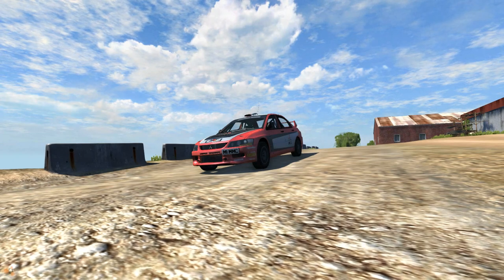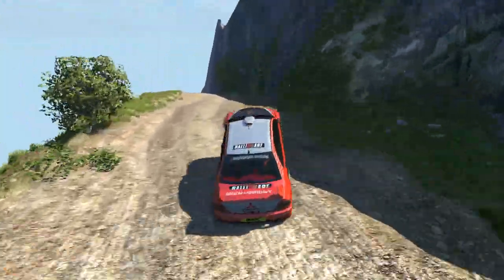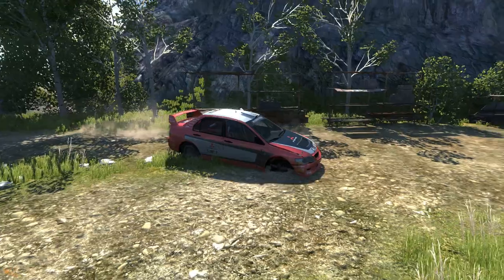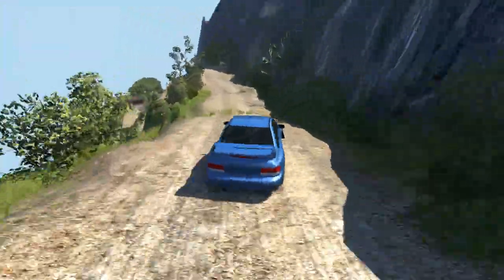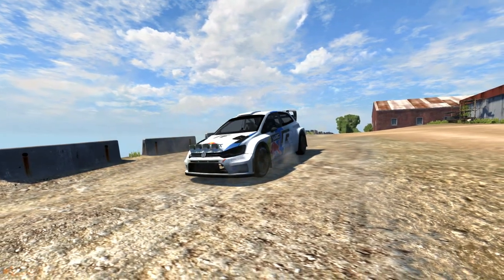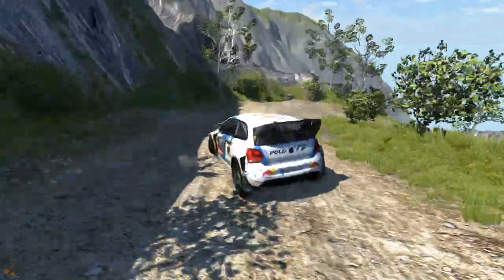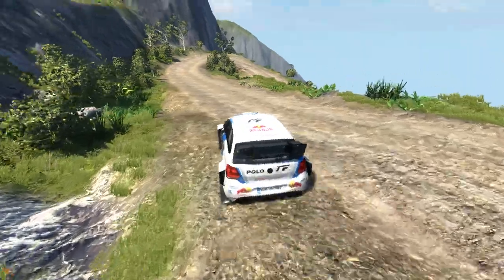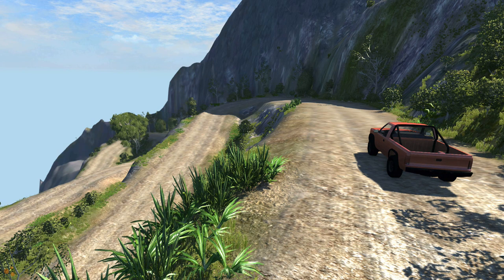FailRace BeamNG Downhill Chaos EP 5 Rally Cars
Three rally cars take on the beamng drive downhill chaos course, can any of them challenge the DSC Scarab's time ?